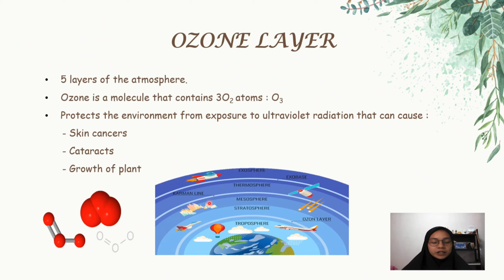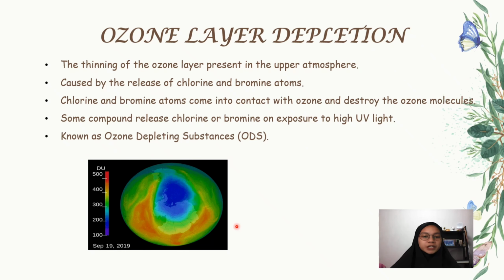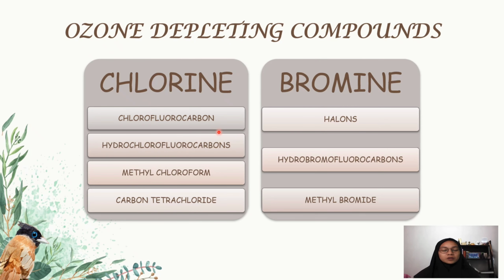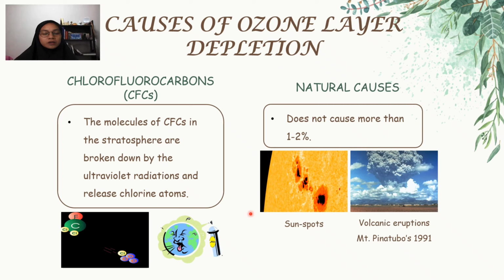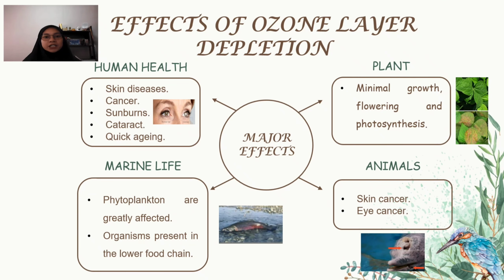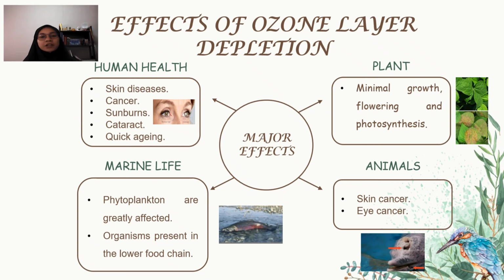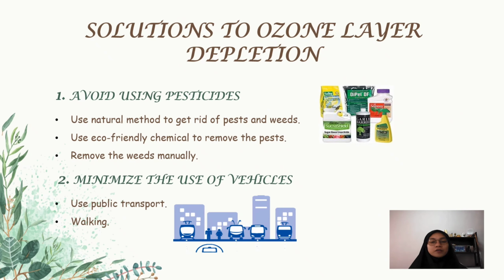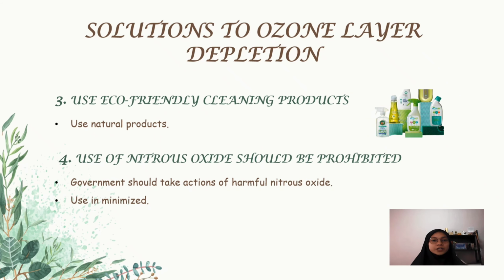Depletion of Ozone CHM131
Here is my presentation about the depletion of ozone for my CHM131.
I'm sorry for my grammar.